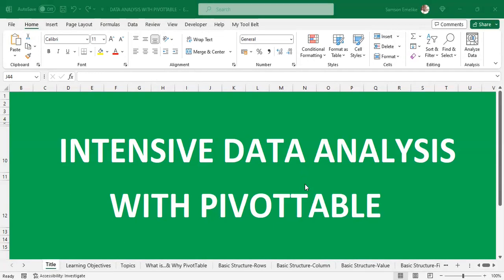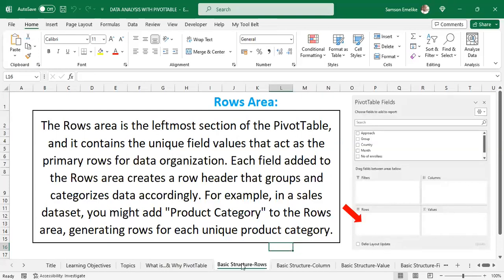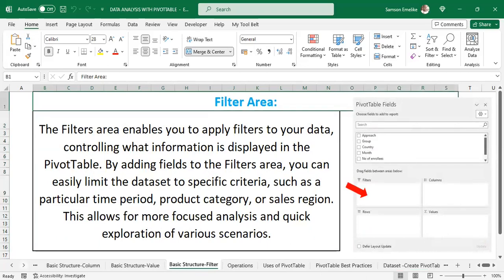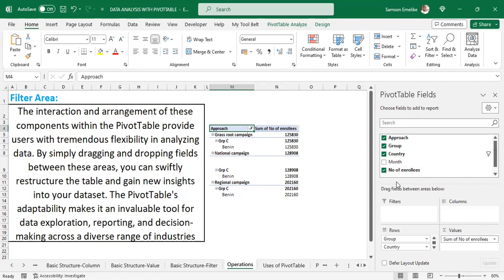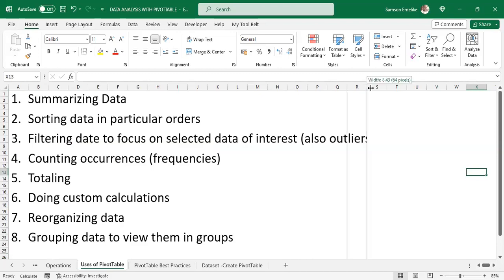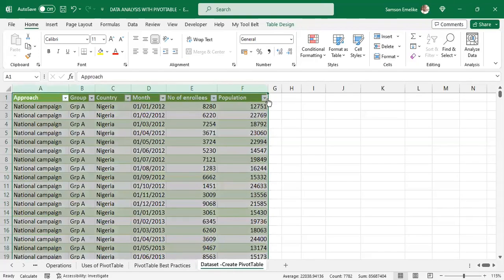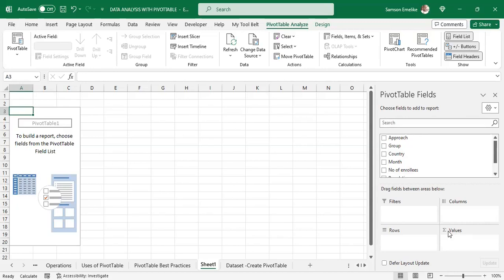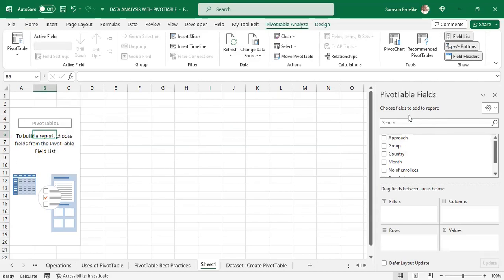INTENSIVE DATA ANALYSIS WITH PIVOTTABLES: MODULE 1 INTRODUCTION TO PIVOTTABLES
Module 1 Overview:

Welcome to Module 1. In this foundational module, we're embarking on a journey of discovery into the world of PivotTables – a powerful tool that reshapes the way we approach data analysis. In this foundational module, we will unlock the true potential of PivotTables as a transformative data analysis tool, setting the stage for an extraordinary exploration of insights and revelations. 🔍

**Unveiling PivotTables: A Necessity for Data Analysis**
PivotTables are more than just cells and numbers; they're a dynamic gateway to unlocking the stories hidden within your data. This module is your gateway to understanding the essence of PivotTables, their significance in data analysis, and how they can revolutionize the way you interpret information.

**Exploring Key Concepts: What, Why, and How of PivotTables**
- **What are PivotTables?**: Dive into the definition of PivotTables and understand their core purpose. Discover how they distill complex data into understandable insights, fostering a new level of analytical understanding.

- **Why use PivotTables for Data Analysis?**:
Uncover the compelling reasons behind the popularity of PivotTables in the data analysis landscape. Learn how their agility, versatility, and ability to transform raw data into actionable intelligence make them indispensable tools.

- **Understanding the Basic Structure of a PivotTable**:
Delve into the anatomy of a PivotTable. Grasp the role of Rows, Columns, Values, and Filters in shaping your analysis. Gain a foundational understanding of how these components interact to provide meaningful insights.

**Module 1 Learning Objectives:**
- ✔️ Define what PivotTables are and how they facilitate data analysis.
- ✔️ Recognize the advantages of using PivotTables for uncovering insights.
- ✔️ Grasp the fundamental components that form the structure of a PivotTable.

By the end of this module, you'll be equipped with a clear understanding of what PivotTables are, why they are essential for data analysis, and the rudimentary elements that construct their framework.

**Start Your PivotTable Journey:** Dive into the video tutorial for Module 1 and lay the groundwork for a comprehensive exploration of PivotTables. Prepare to embark on a transformative adventure that will elevate your data analysis skills to new heights.
Together, let's build the foundation for your data analysis prowess, starting with a deep dive into the realm of PivotTables.

1. "DataAnalysisWizardry: Mastering Insights with PivotTables"
2. "ExcelDataMagic: Unleashing the Power of PivotTables"
3. "DataDrivenDecisions: Excel PivotTable Essentials"
4. "PivotTableMastery: Navigating Complex Data with Ease"
5. "DataExploration: Transforming Numbers with PivotTables"
6. "ExcelDataAnalysisPro: Unlocking Hidden Gems with PivotTables"
7. "DataAnalytics101: Excel PivotTable Techniques Demystified"
8. "PivotTableNinja: From Chaos to Clarity in Excel"
9. "DataWizard: Unraveling Insights with PivotTables"
10. "ExcelDataAnalysisSkills: Elevate with PivotTables"